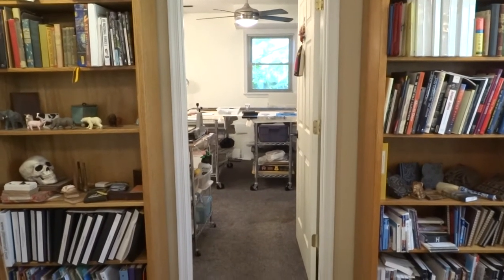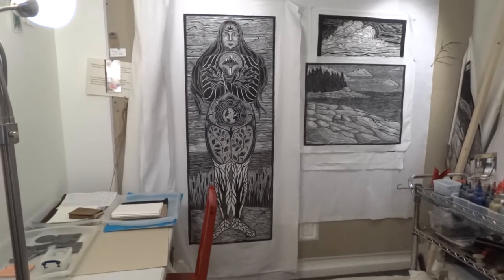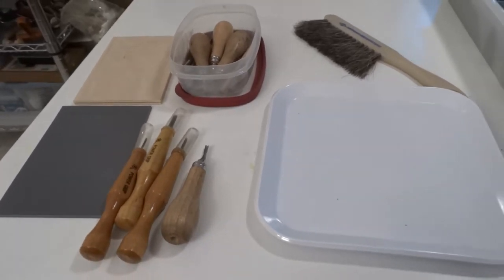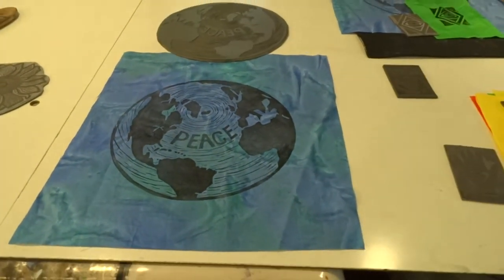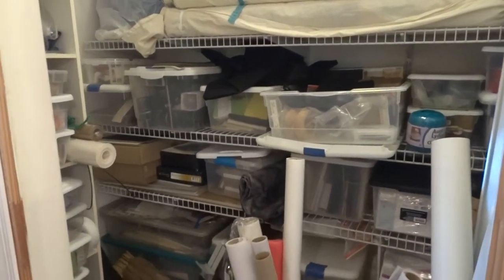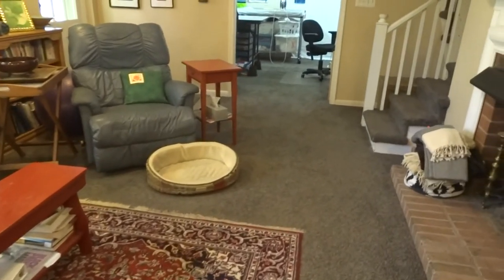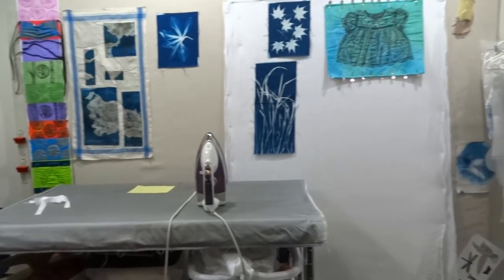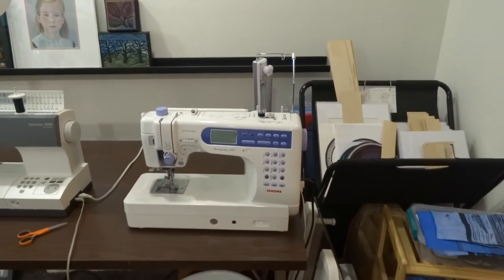2020 Jill Jensen Artisan Studio Tour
Come see my studio where I create my original hand pulled prints and painted fiber art.